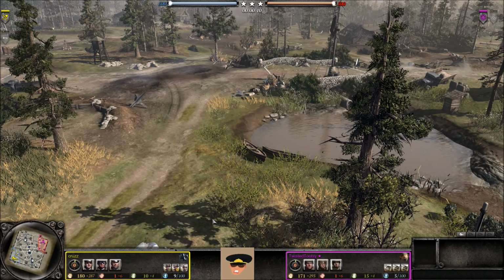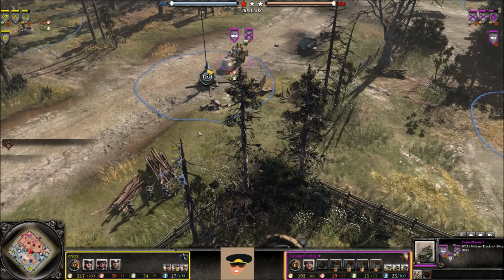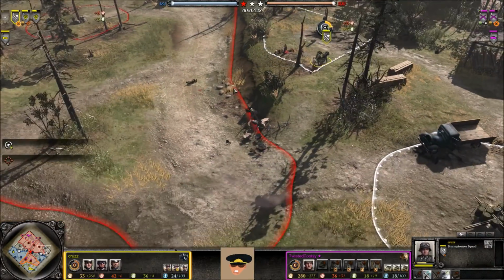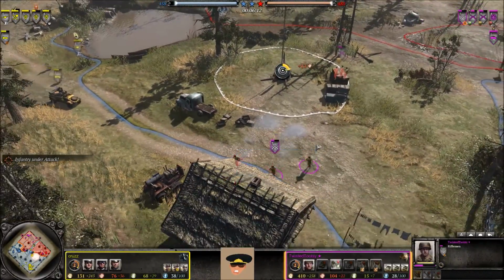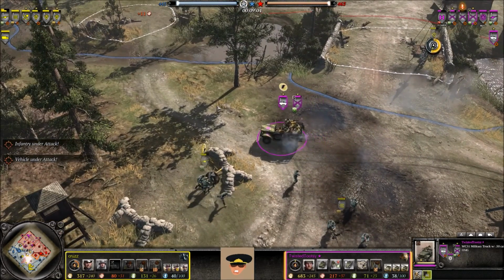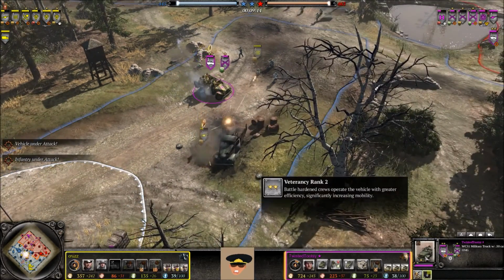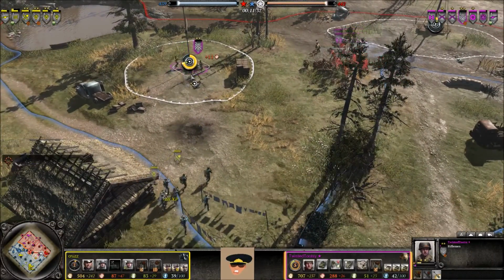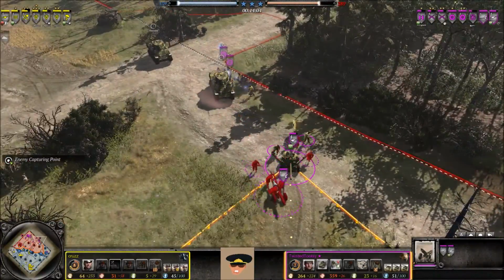CoH2 Cruzz vs TwistedTootsy #144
Casting a 1v1 game of Company of Heroes 2 on Crossing in the Woods